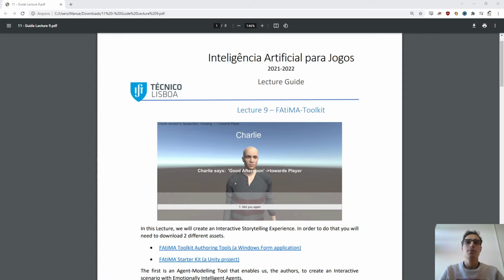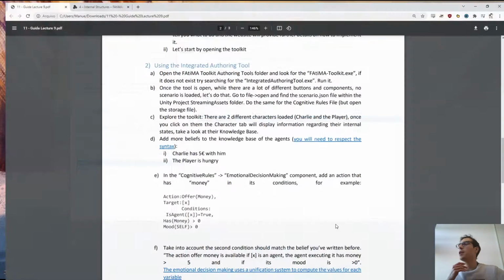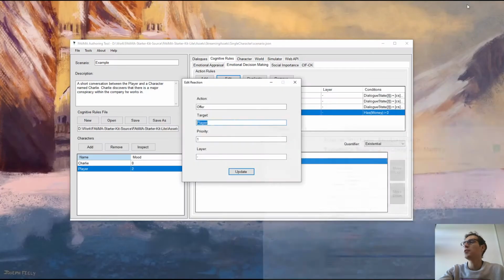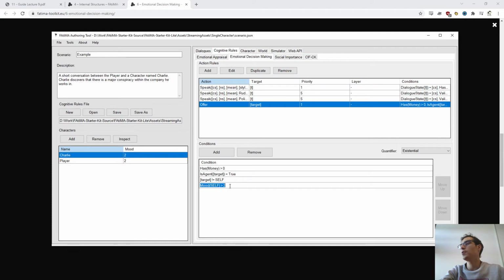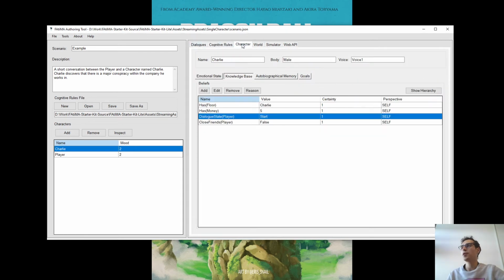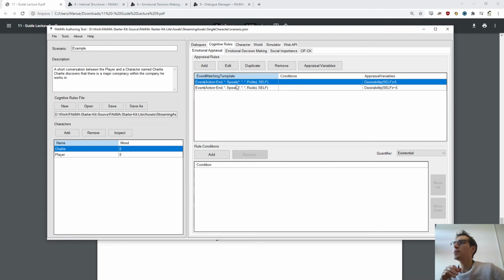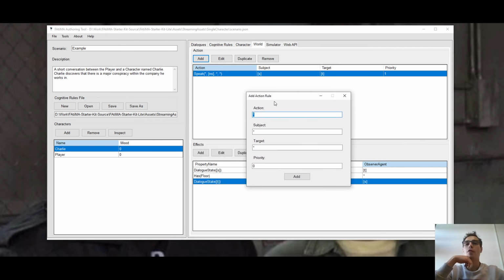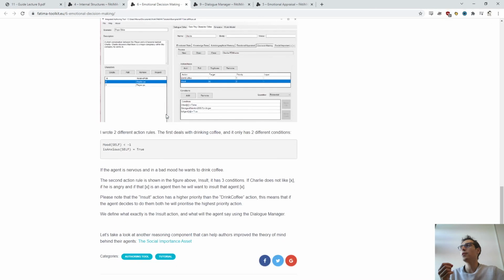FAtiMA-Toolkit - Lecture Exercise Guide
In this video I show you how to solve the IAJ Lecture Guide, it is a pretty good introduction to each FAtiMA component and to the Starter Kit Unity Project